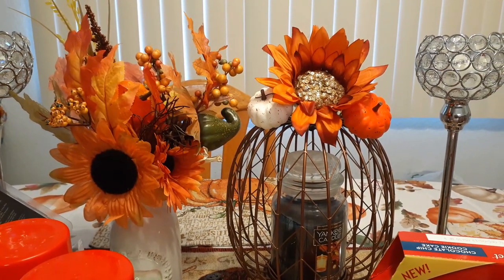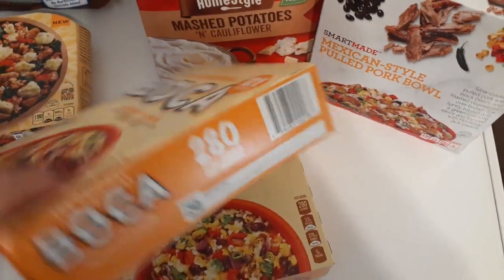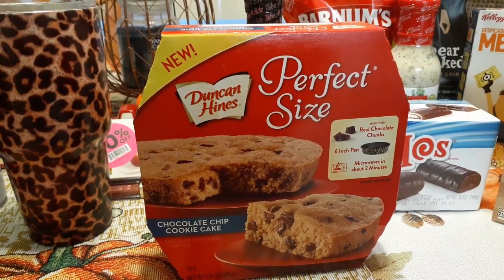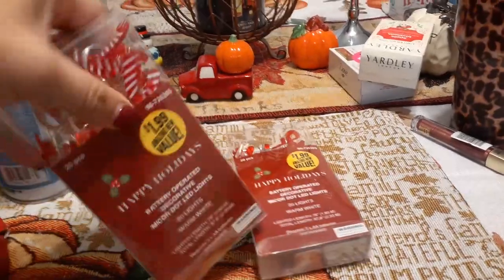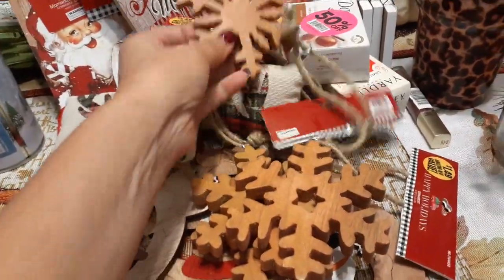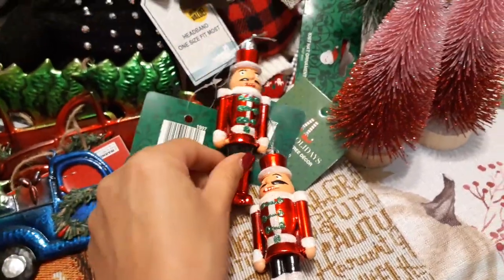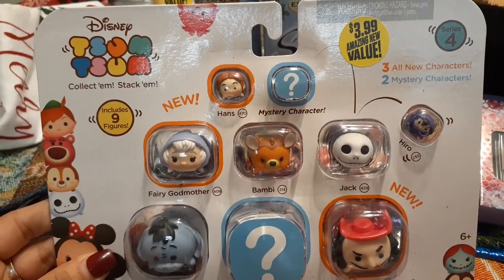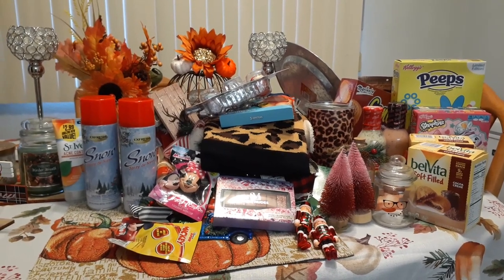👑👑 NEW 99 Cents Store Only Haul Y'All!!👑👑💯🔥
Don't Miss Out on These SENSATIONAL 🔥🔥 Finds that only OUR CHANNEL FEATURES!! So Much NEW GOODNESS @THE99!! Christmas 99centsonlystore THEQueen 👑👑🎄🌲🥰